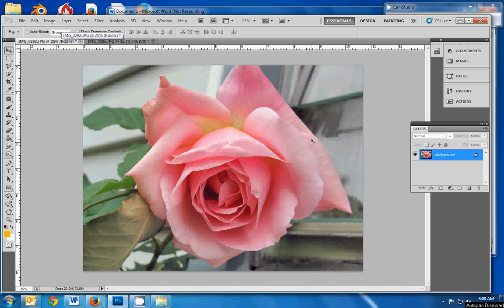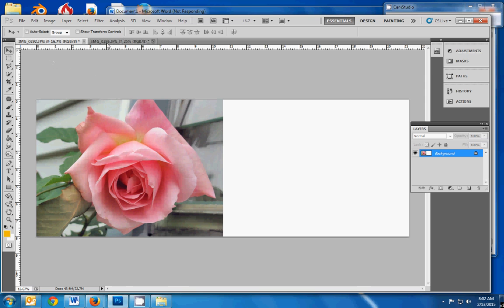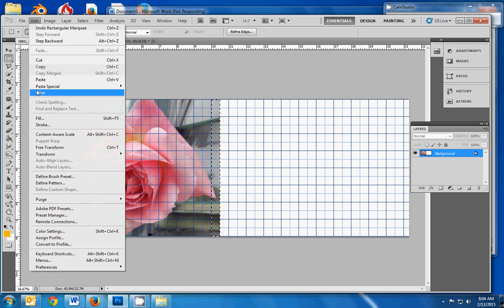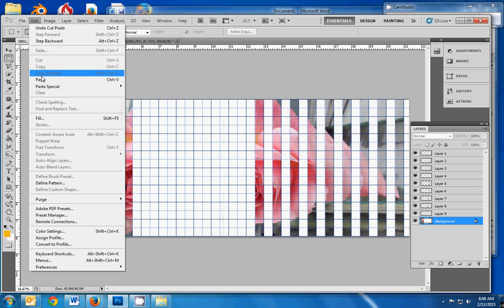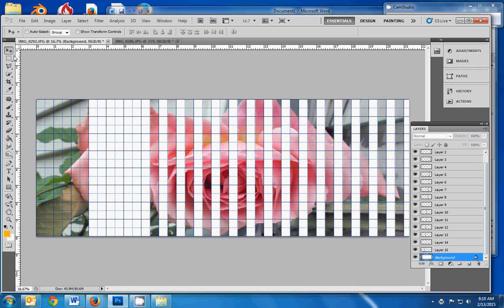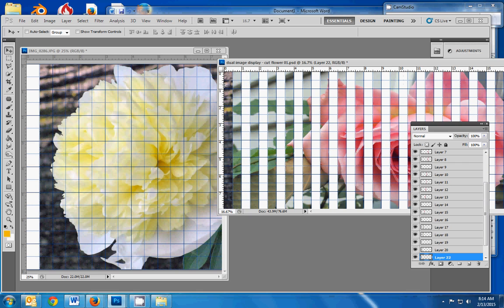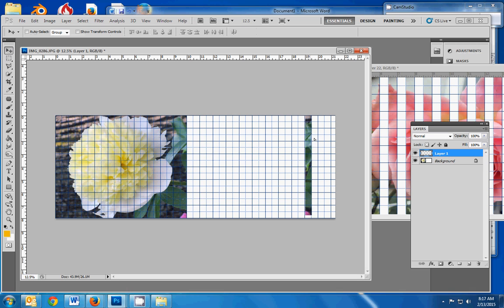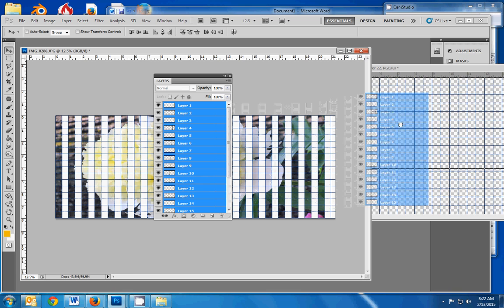Photoshop technique for dual image display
This is a demonstration of a way to modify two images in Photoshop to create a single image that can be used to produce a low relief artwork which, when viewed from the left side will show one image and, when viewed from the right side will display a different, related image